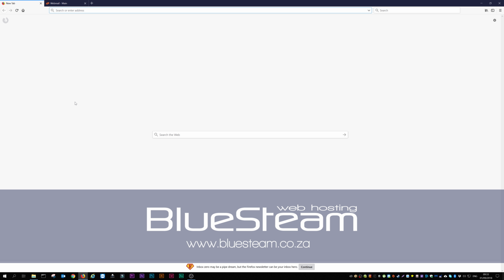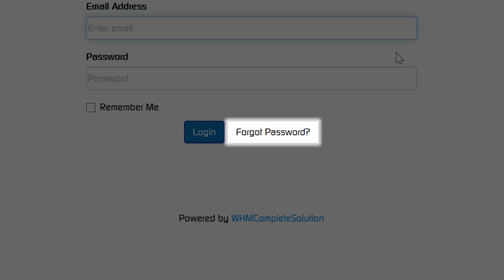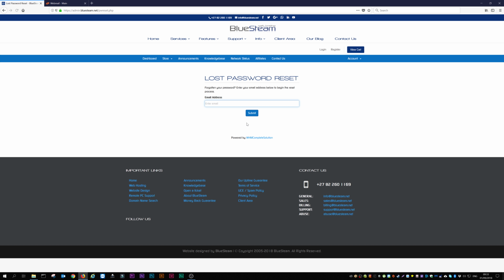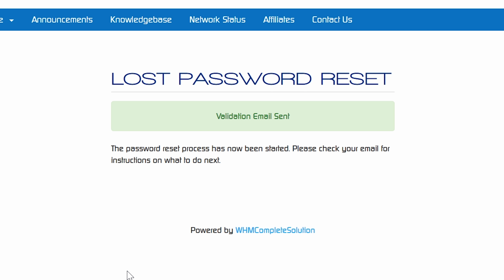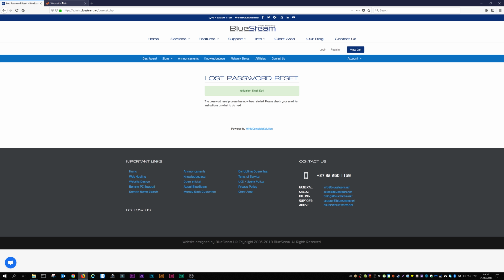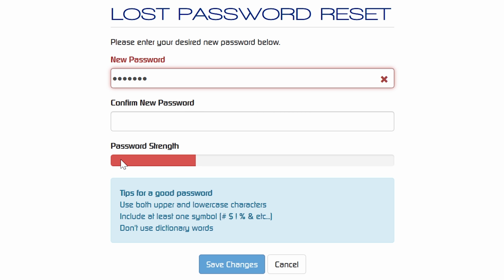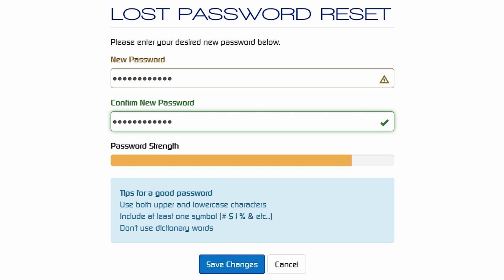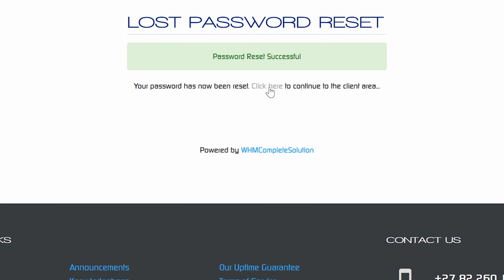How to reset your Client Area Password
This tutorial will show you how to reset your BlueSteam client area password in order to log in and access your billing information.